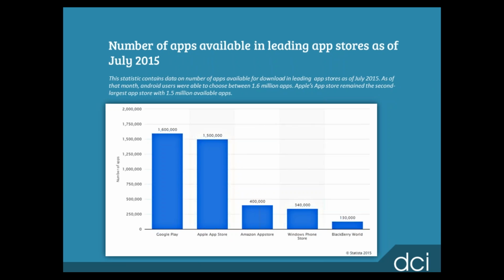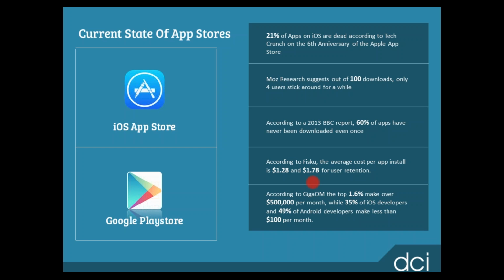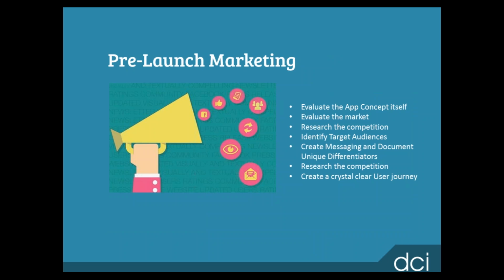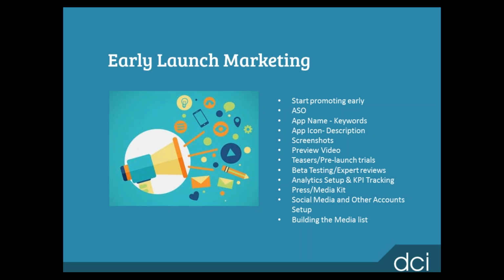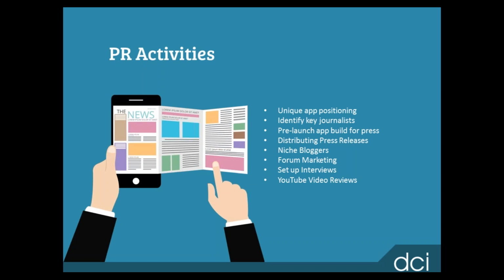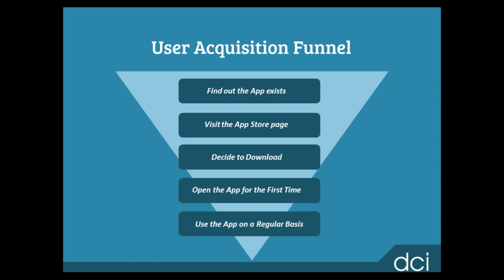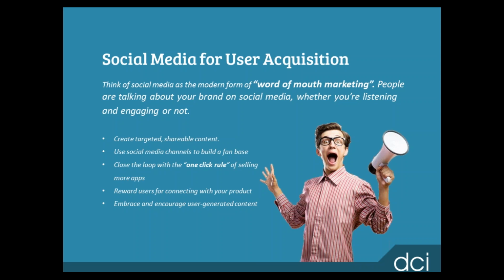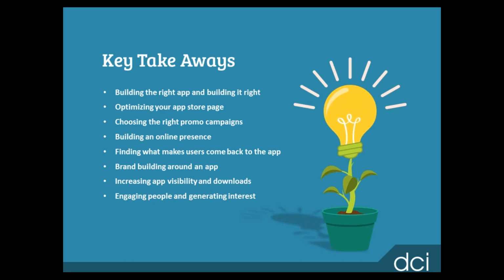Webinar - How To Create A Killer Launch Plan For Your App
The webinar on “How to Create A Killer Launch Plan for Your App” educate developers on the benefits of having a solid app launch plan before their app is ready to hit the stores.

The session covers number of key points including the essentials of App Store Optimization (ASO), effective elements of pre- and post-launch marketing, strategies to promote your app to improve discoverability and boost your audience reach, the available channels for user acquisition, and the best practices to promote your app.